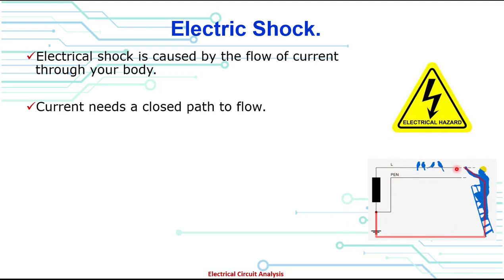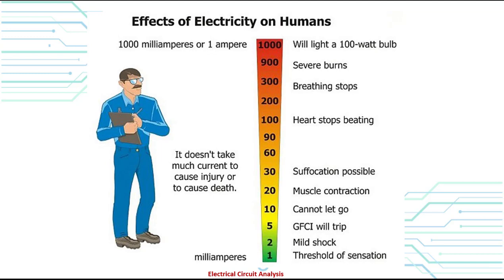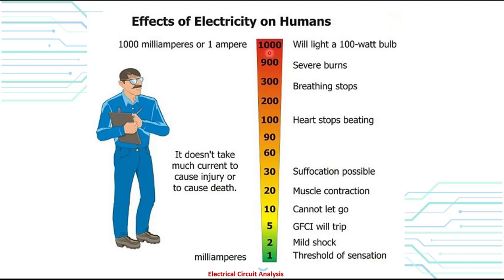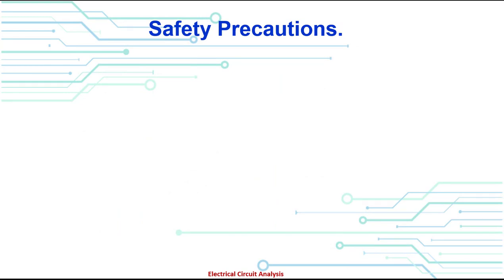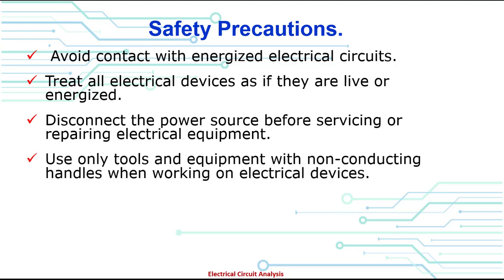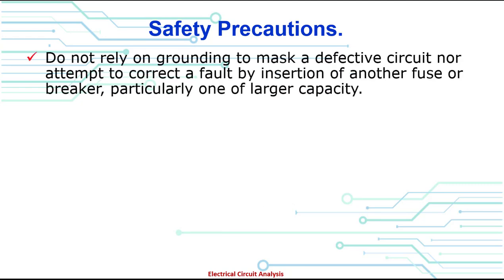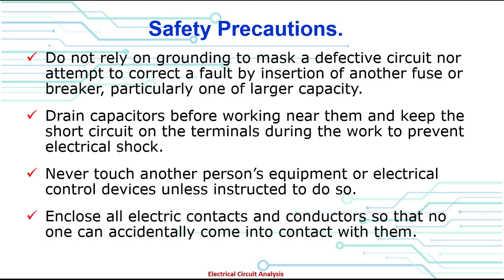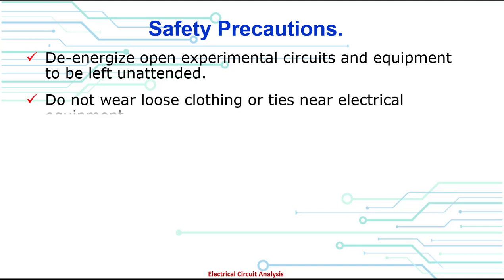01 Electrical Safety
Electrical Safety